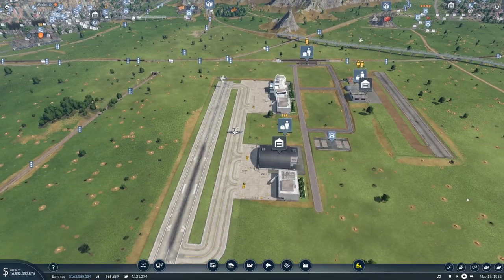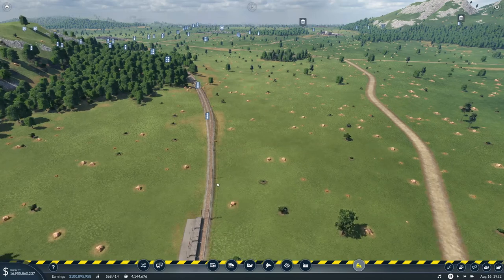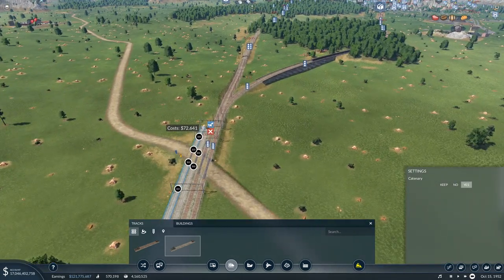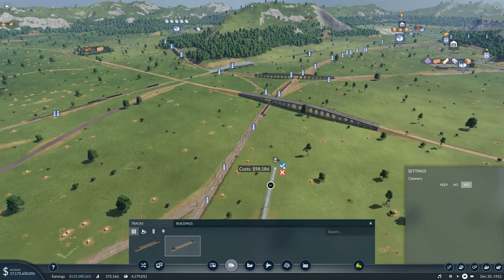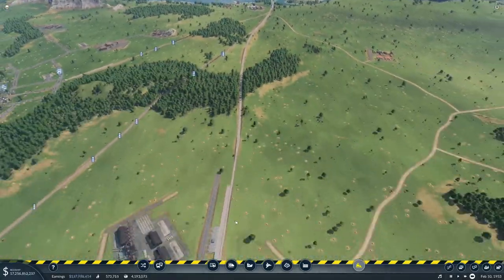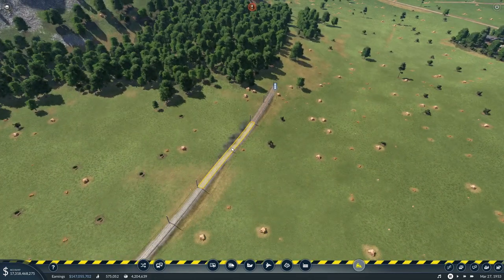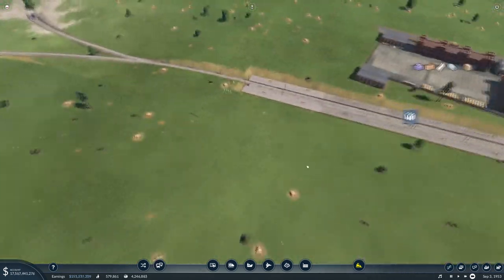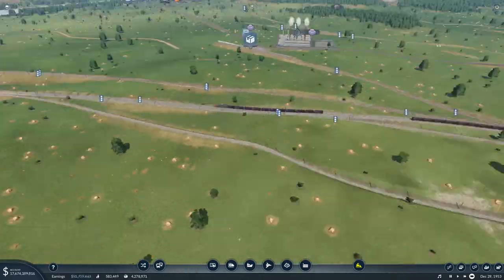High Speed Silver :: Transport Fever 2 Gameplay S2 #25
Transport Fever 2 is a transport simulation game where the players builds an empire by setting up truck, trains and aircraft infrastructure.  The game includes open world free play that models transport history (starts 1850) using vehicles from Europe, America and Asia

The objective of this irregualar let's play is to learn the mechanics of the game by connecting all the cities using different forms of transport.

This series uses the following Mods:

Expanded Cargo Demands (Dynamic Growth) 1,2 by FxUK
Industry Expanded by Col0Korn
Industry Expanded Add-On- MailAnd Waste by Col0Korn